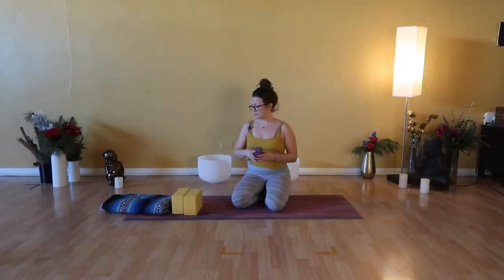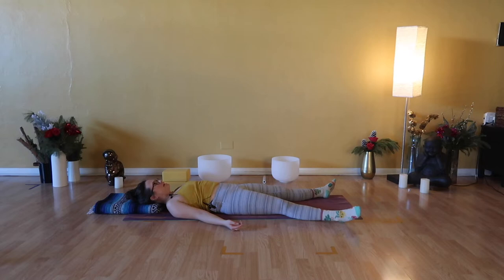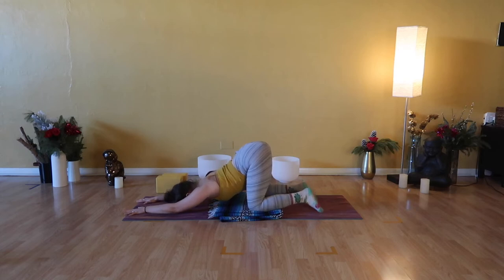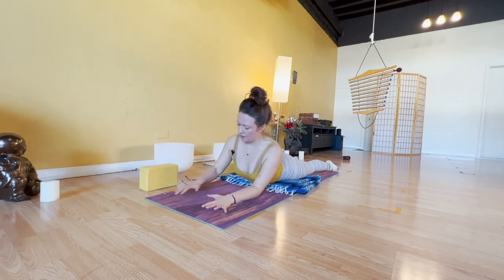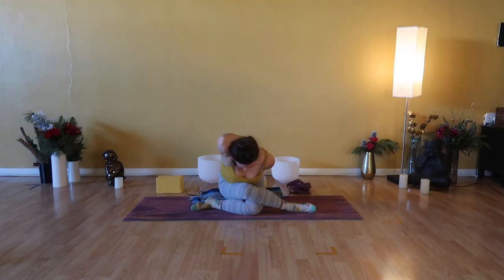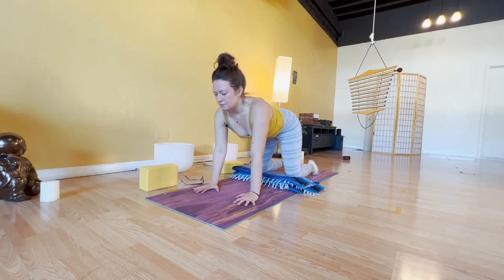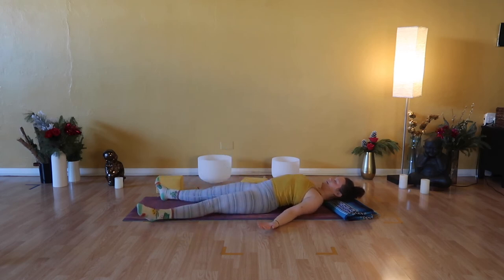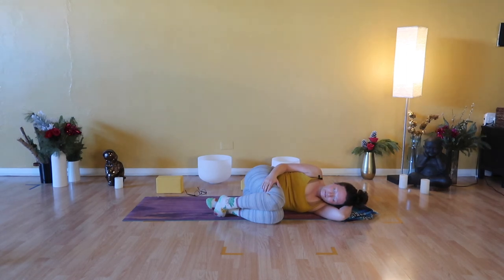YIN YOGA + SOUNDBATH | Upper Body Focus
Hello hello!  I hope this video finds you WELL, healthy & happy! I know that a lot of us are maintaining our practice at home, which is amazing. It's far from easy to maintain the ongoing discipline required to practice outside of the studio space so I applaud your efforts and dedication to your practice - I hope you. do the same! I hope you enjoy sequence and have a little fun while you're here :) If you do please be sure to like and share the video and before you leave subscribe that way you never miss a new video!